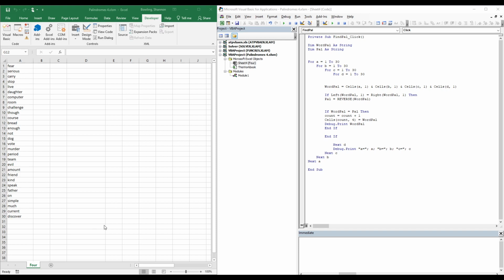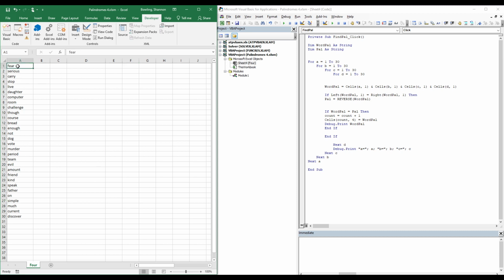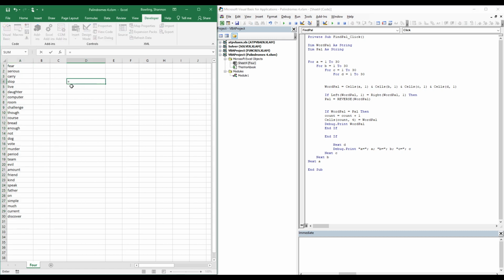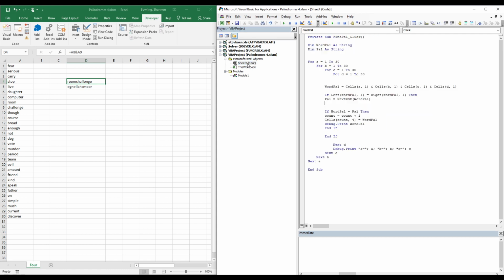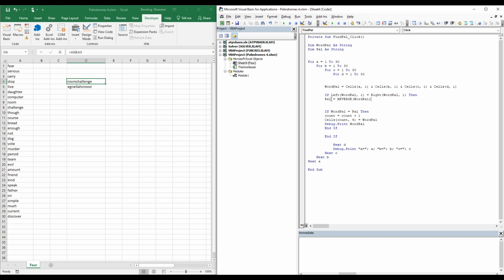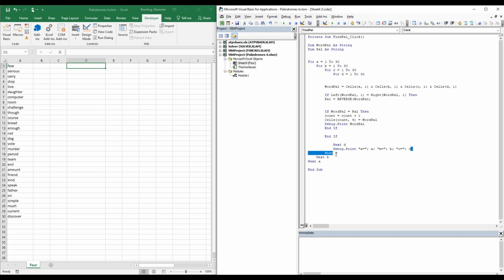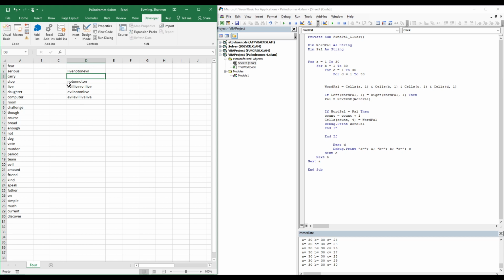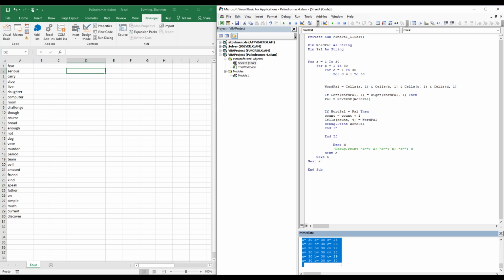COSC 210 - Final Project Help - 4 Palindromes